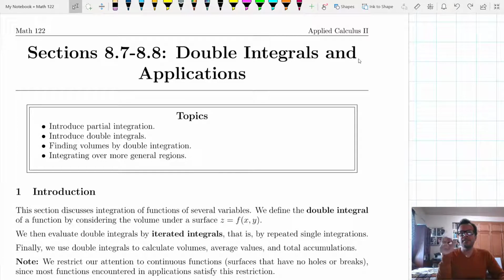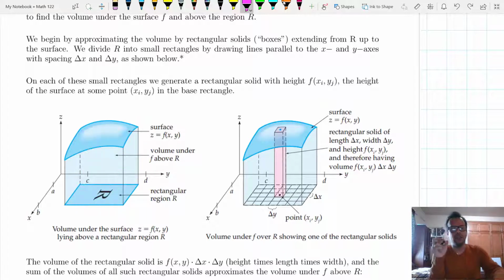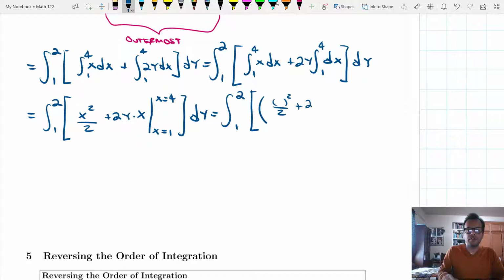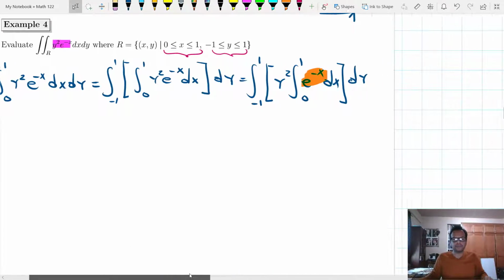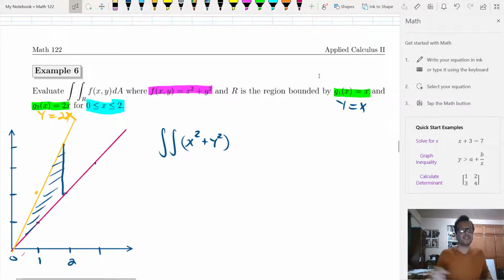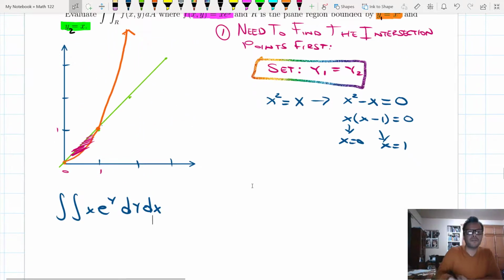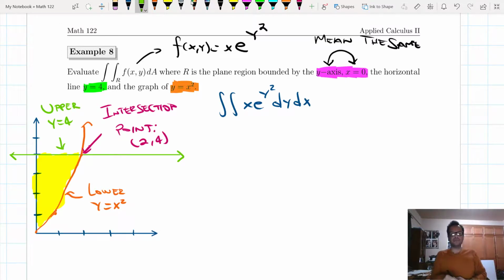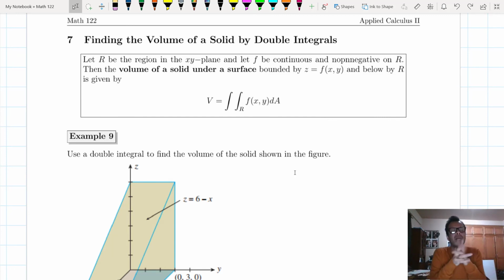Section 8.7-8.8: Double Integrals